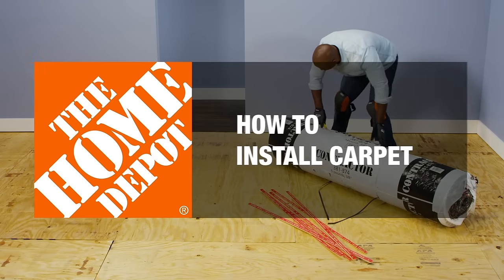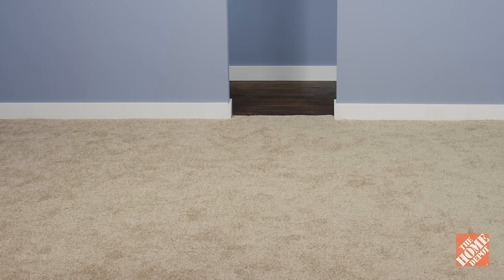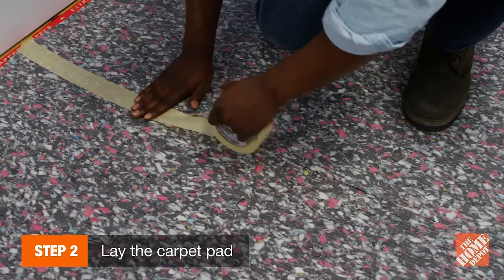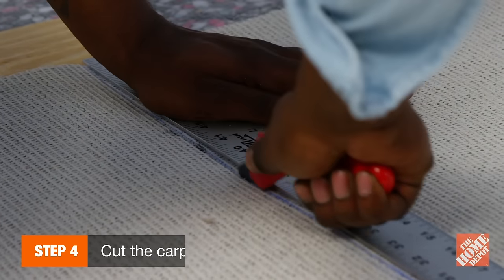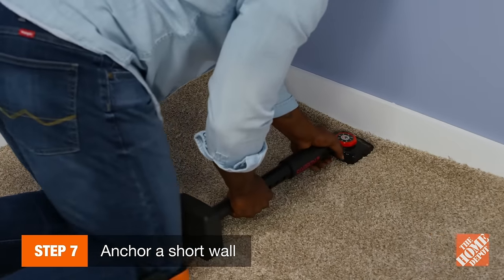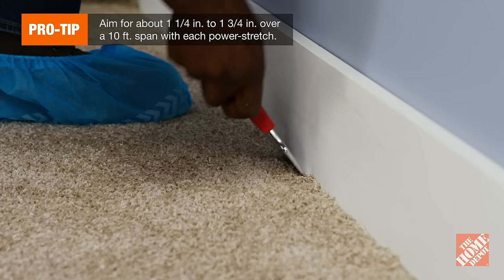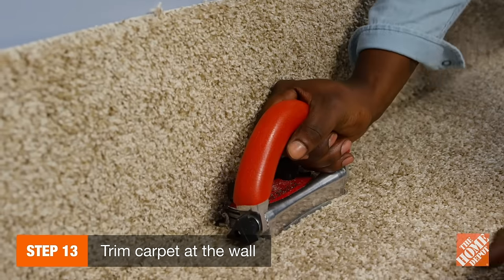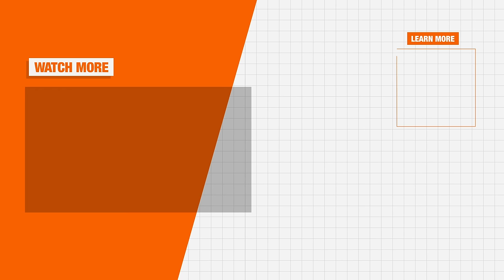How to Install Carpet | The Home Depot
Installing carpet is a job you can do yourself to save money. Just be prepared to take your time, and make sure you have the right tools, which you can rent at your local Home Depot Tool Rental Center. See how to install carpet with this step-by-step video and check out our Carpets and Rugs playlist for more on this subject

You can have your carpet installed for free with carpet purchases over $699. Learn more about professional carpet install with The Home Depot Home Services options

Follow these steps when installing carpet:
00:13 Gather supplies
00:24 Selecting the right carpet padding and considerations
00:42 Cut and nail tack strips
00:59 Lay carpet pad
1:14 Measure the room
1:22 Cut the carpet
1:38 Center the rough cut
1:49 Anchor the long wall
1:59 Anchor a short wall
2:13 Power-stretch the first corner
2:36 Power-stretch the second corner
2:44 Power-stretch the opposite long wall
2:54 Power-stretch the remaining corner
2:59 Anchor the last wall
3:00 Trim the carpet at the wall
3:10 Install the moulding